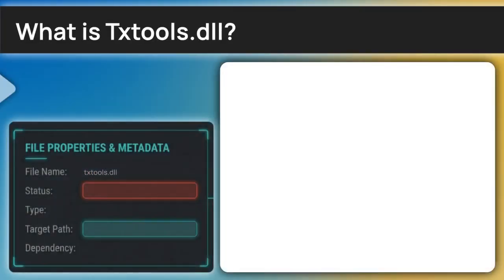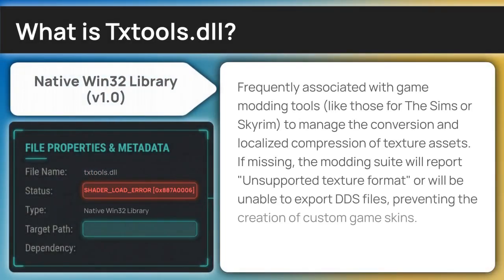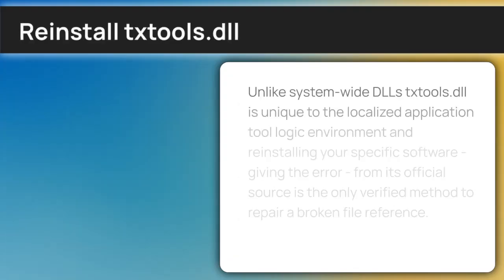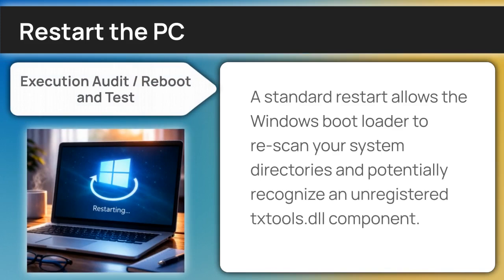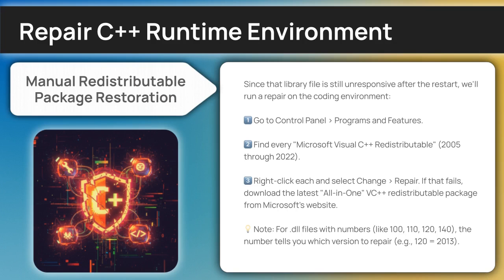txtools.dll Not Found? Fix Texture Mods!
Txtools.dll: Guide to Help You Troubleshoot Application Errors from Missing or Corrupt DLLs in Localized Application Tool Logic.

What is Txtools.dll? It’s a Dynamic Link Library used by Localized application tool logic to share code across multiple programs. Missing file errors are often related to incomplete installations, missing dependencies, or software compatibility issues.

What is Txtools.dll? Frequently associated with game modding tools (like those for The Sims or Skyrim) to manage the conversion and localized compression of texture assets. If missing, the modding suite will report "Unsupported texture format" or will be unable to export DDS files, preventing the creation of custom game skins.

Designed as a Native Win32 Library DLL, Txtools.dll makes use of the Native Win32 Library for Localized application tool logic. I’ve simplified the troubleshooting process into a few easy steps you can follow in this video.

▶ What you can expect:

- Rechecking txtools.dll core components
- Repair C++ Runtime Environment
- Research the txtools.dll library

Timestamps:

00:00 - How to Fix txtools.dll Missing Error Windows 11 Startup
00:18 - What Is txtools.dll and How Does It Work
00:44 - Reinstall txtools.dll to Fix Game or App Errors
01:06 - Reboot Windows 10/11 After Reinstalling txtools.dll
01:24 - Repair C++ Runtime Environment to Fix txtools.dll Error
02:11 - Keep Your System Safe While Fixing txtools.dll